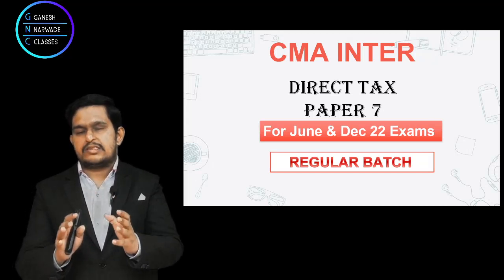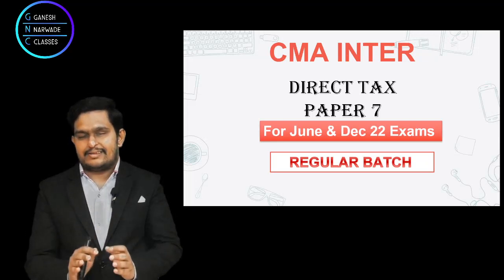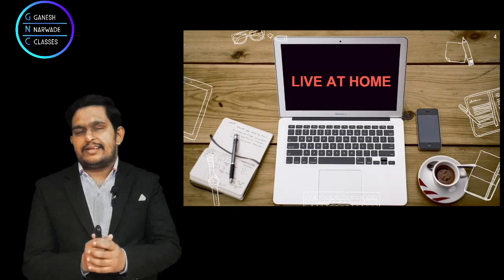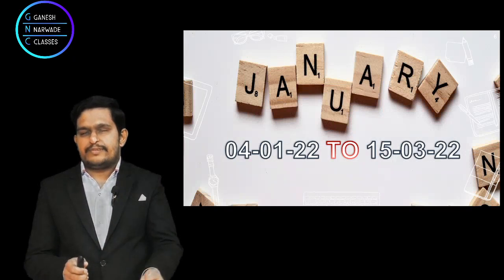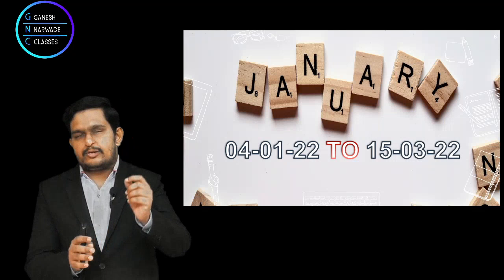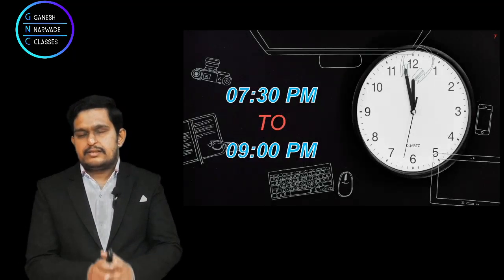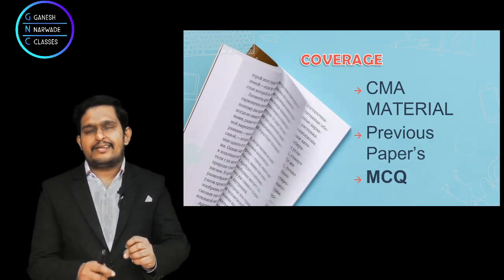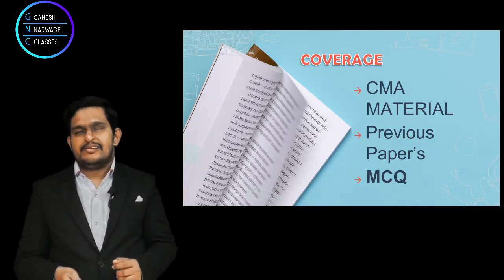CMA Inter Direct tax Live at Home Batch Details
Batch Duration 4th Jan to 15th March 2022

Password: 12345
for any Queries Contact